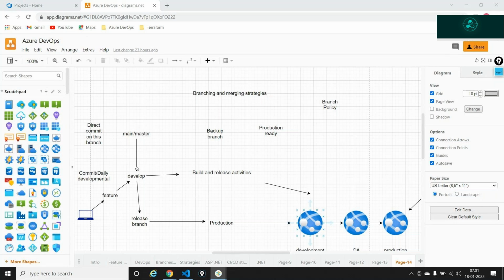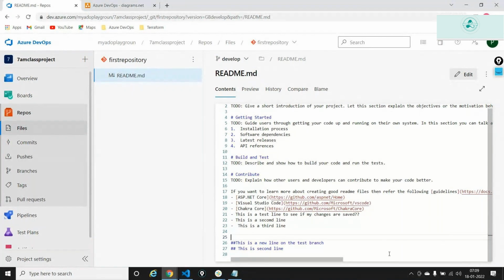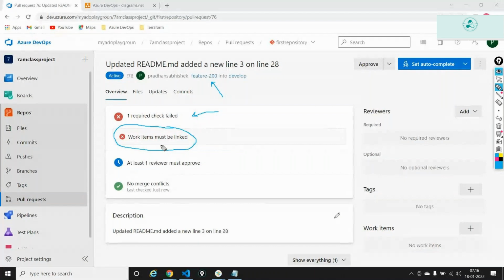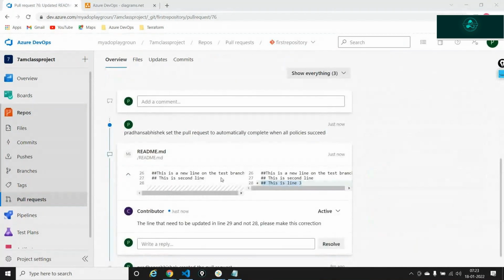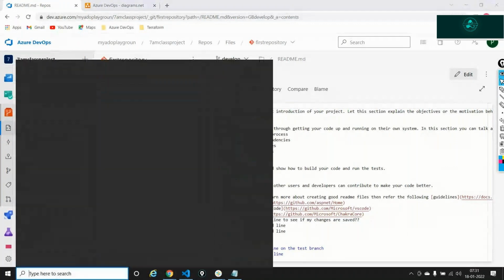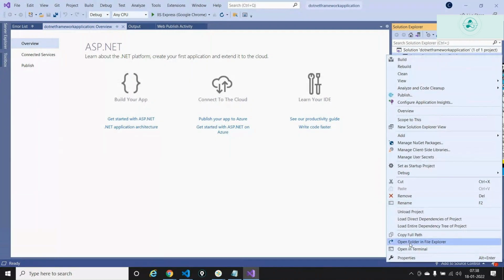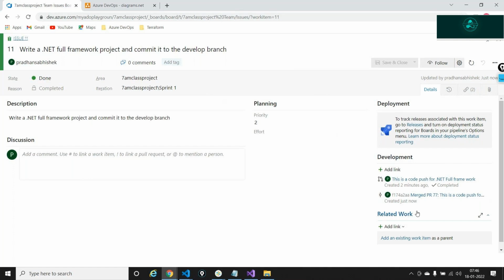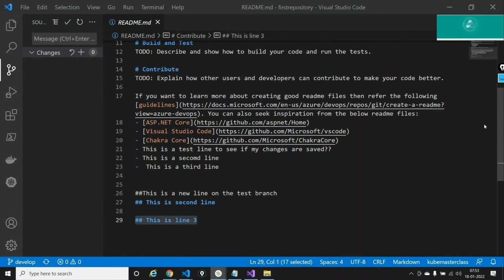Azure DevOps Class41| Owner | Reader | Authenticating model #